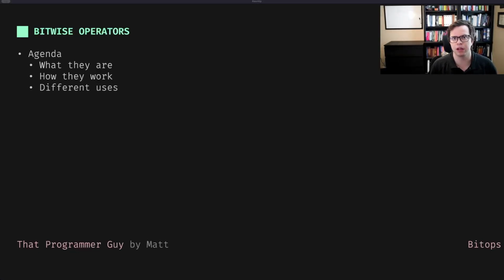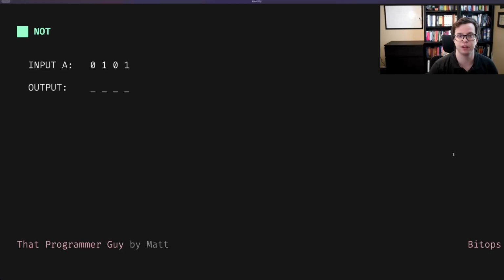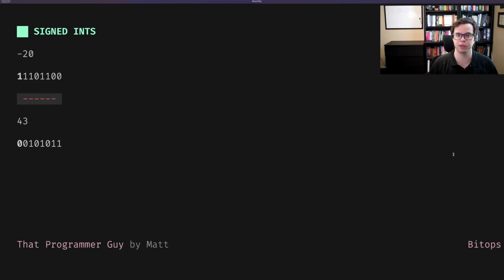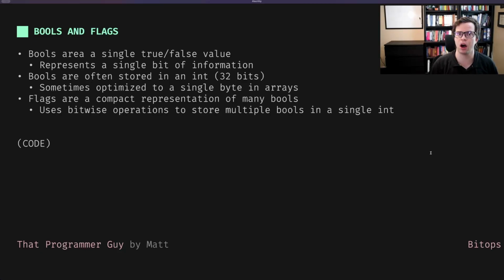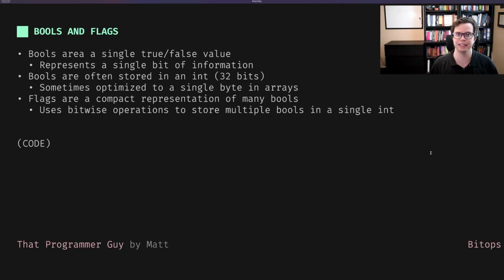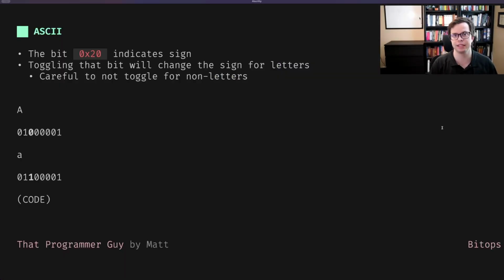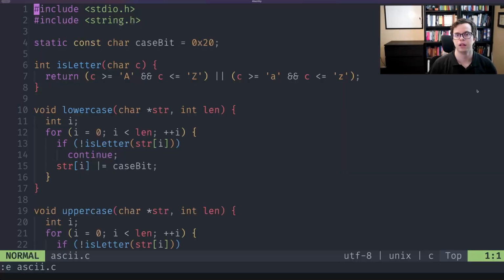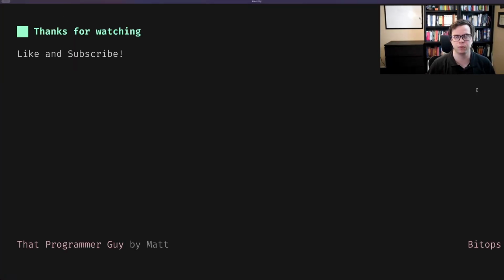Bitwise Operators, Flags and ASCII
Overview of bitwise operations, what the are, and some ways to use them for working with flags and ASCII.